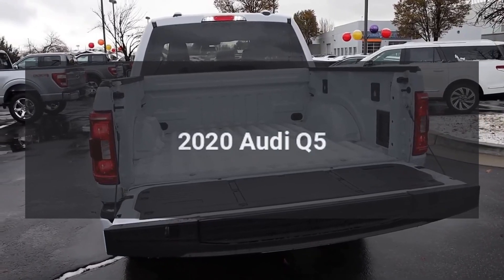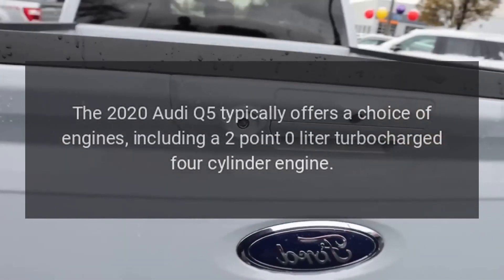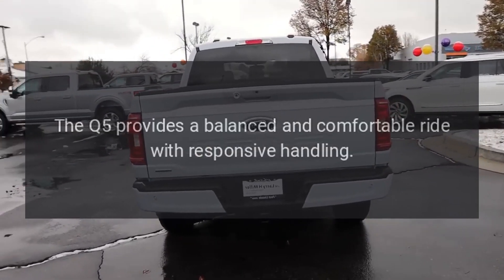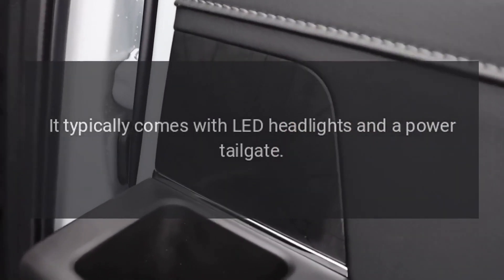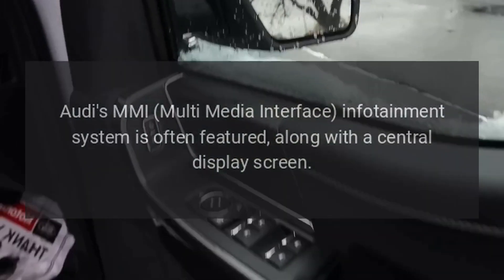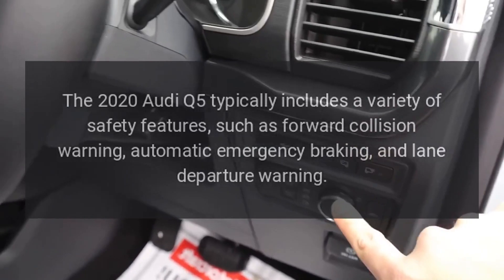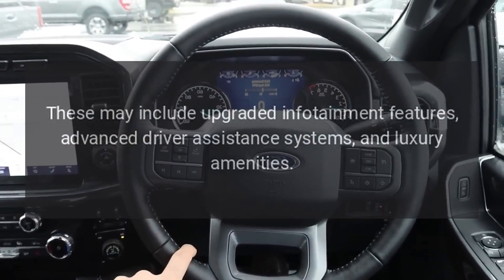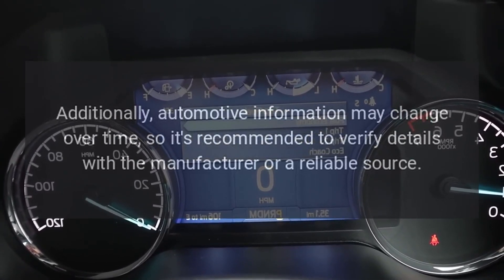2020 Audi Q5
The 2020 Audi Q5 is a luxury compact SUV that combines performance, technology, and comfort.